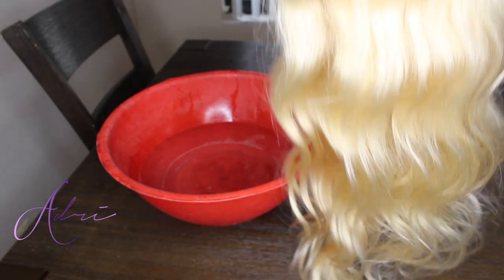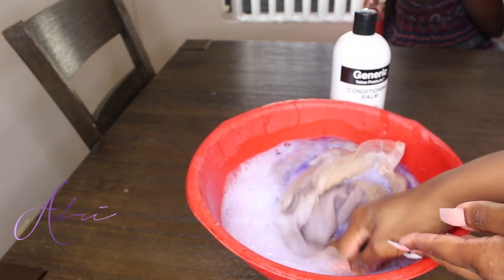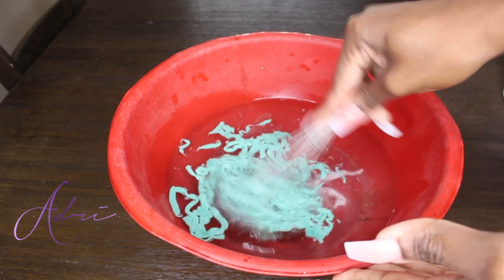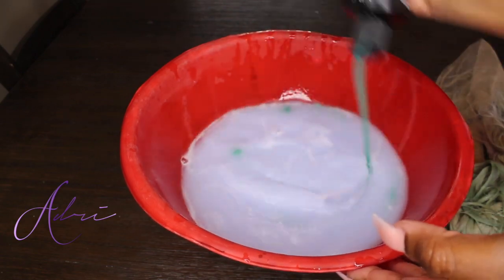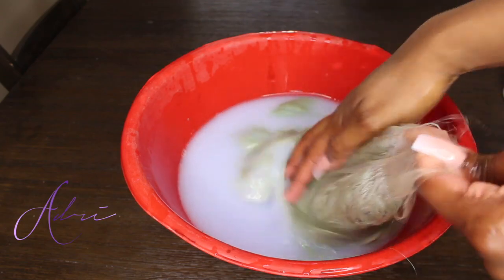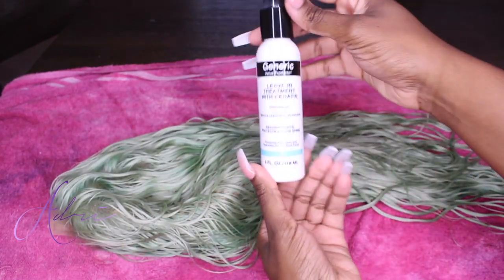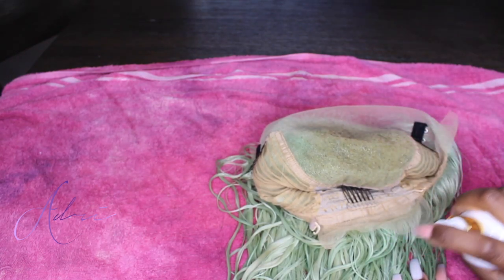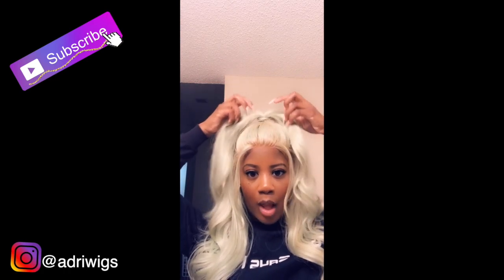Water Coloring 613 Wig-Artic Fox Neverland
READ BELOW FOR ALL DETAILS ON THIS WIG

COLOR-
GENERICS BRAND CONDITIONER
(ANY WHITE CONDITIONER TO DILUTE AND MOISTURIZE THE HAIR
YOU CAN USE COLORING DILUTERS BUT I LIKE TO KILL 2 BIRDS WITH ONE STONE AND CONDITION THE HAIR WHILE DILUTING SO I DON’T HAVE TO CONDITION AFTER WATERCOLORING

SHIMMER LIGHTS GENERIC SHAMPOO OR THE ORIGINAL. THE GENERICS IS CHEAPER AND WORKS THE SAME

ARCTIC FOX- NEVERLAND

BOWL OF HOT WATER
WHISK

GENERICS BRAND LEAVE-IN KERATIN TREATMENT (ITS A 10 DUPE)
APPLY WHEN WET AND ALLOW HAIR TO AIR DRY. KEEPS THE 613 HAIR EXTREMELY SOFT

LACE TINT-TAILOREDCROWNS

LEAVE A COMMENT ON WHAT COLORS YOU WANT ME TO MAKE VIDEOS ON!